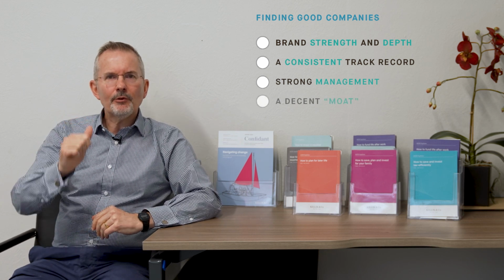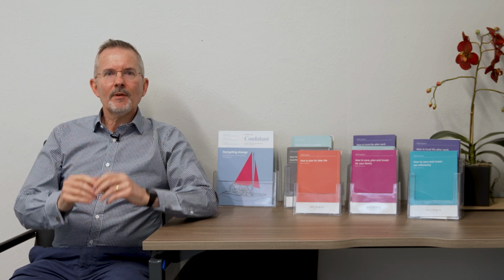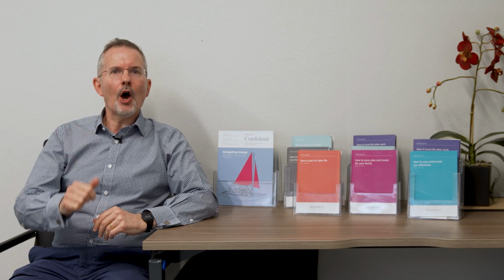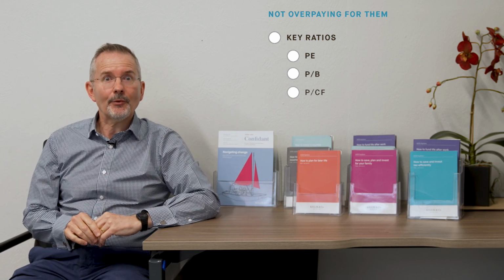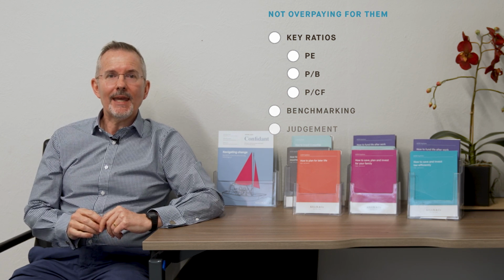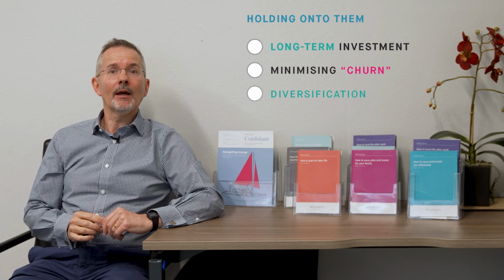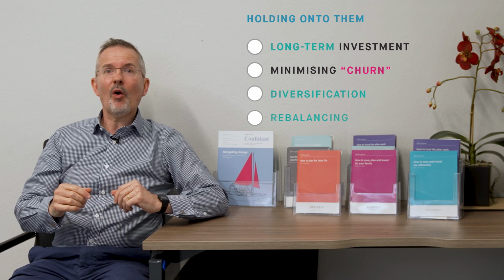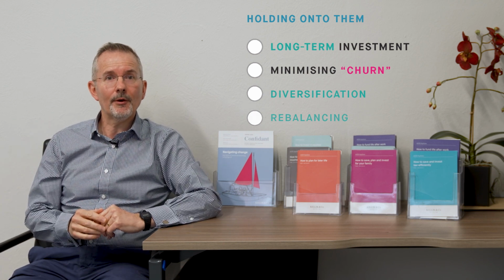How to pick shares 1 – what is equity analysis?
Tim opens this short series with a quick look at what investors mean by the phrase equity analysis.